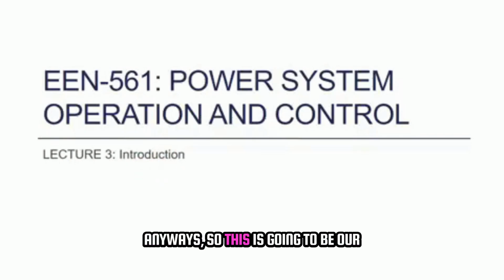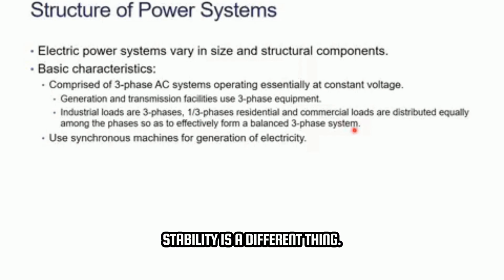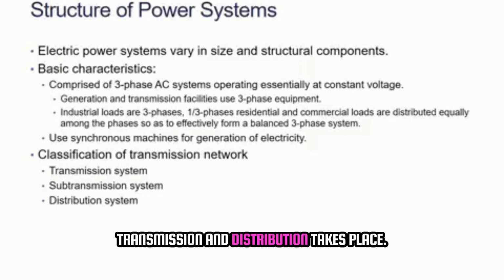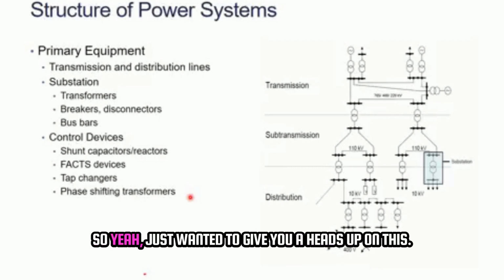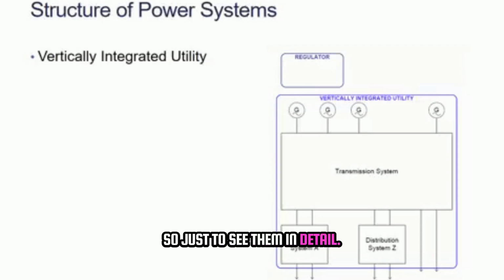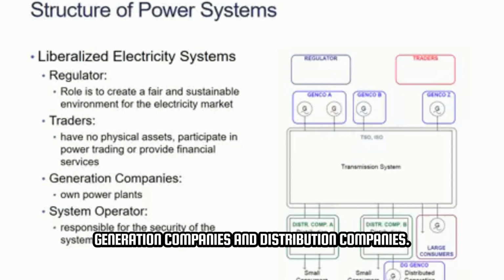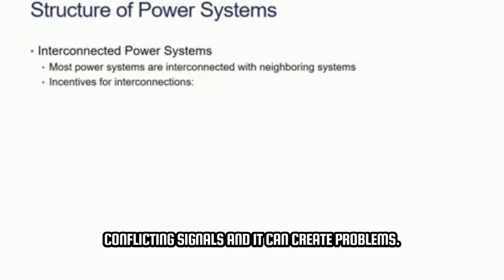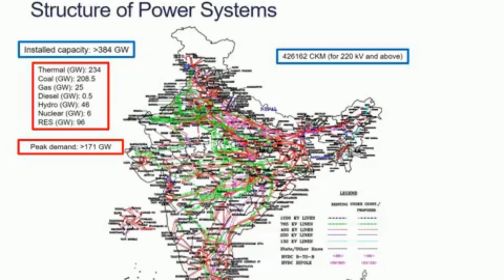Lecture 3: Introduction to Power System Operation & Control